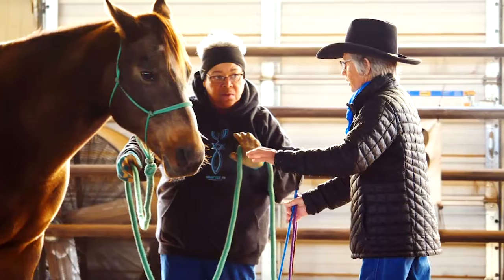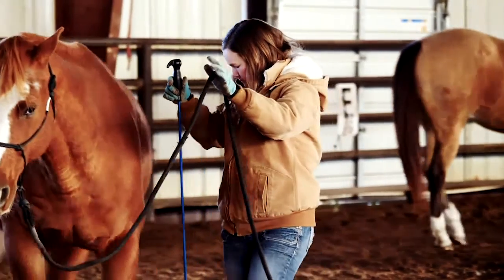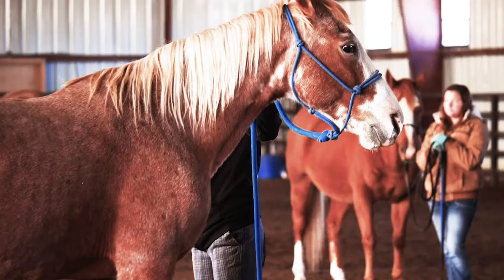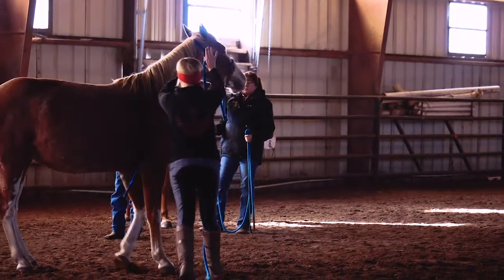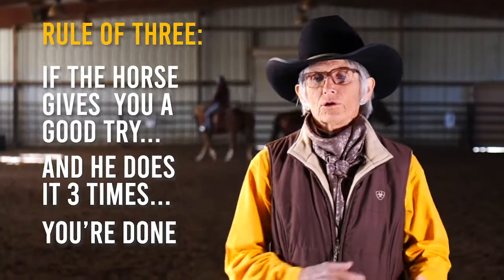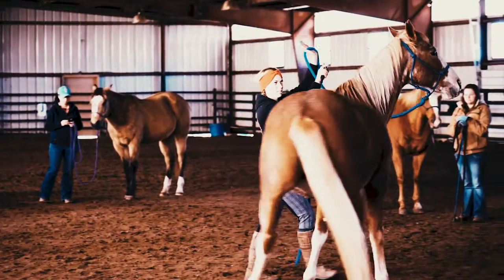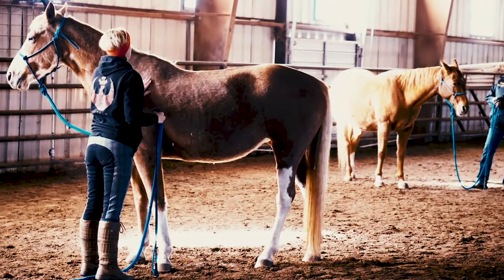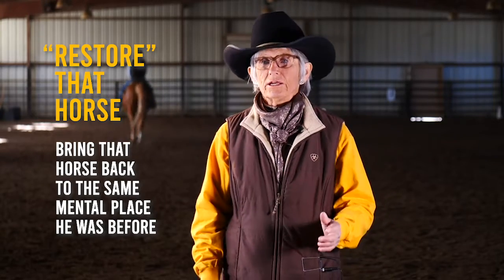SWR: Don't Lose Sight of the Horse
Take the Lead Vlog
Instructor: Fran Hancock
Filmed at: Stormwalker Ranch
Produced by: -MK-